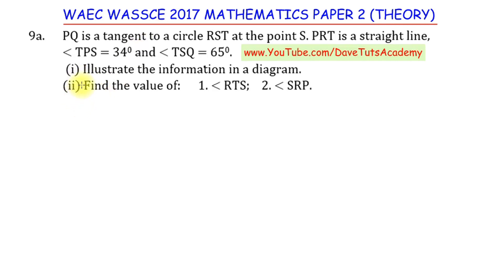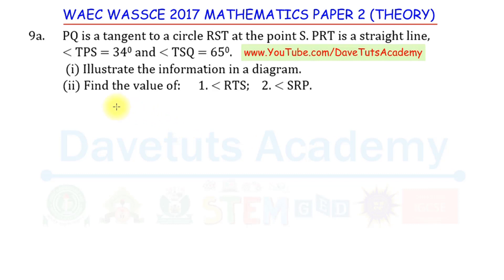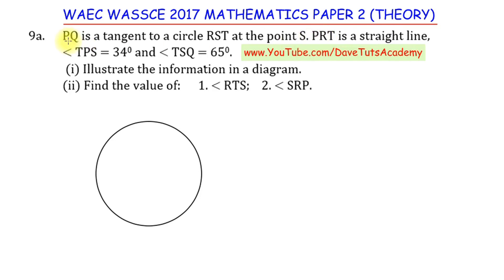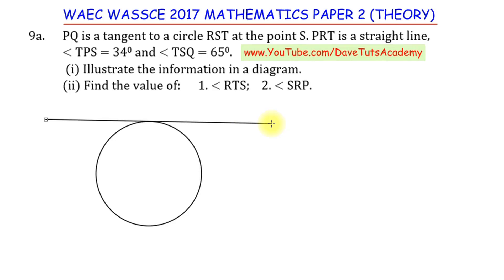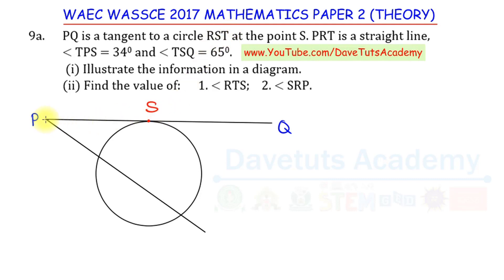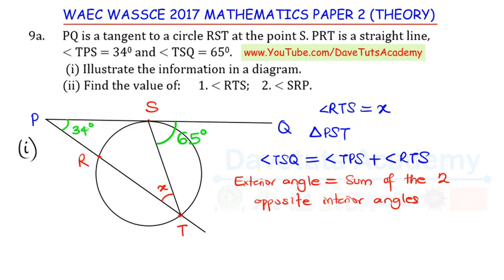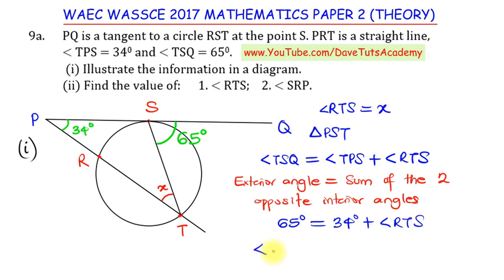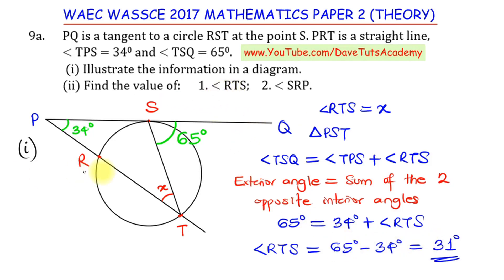Circle Theorem with no given Diagram - WAEC Past Question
Master how to solve word problem questions on Circle theorems as we walk through this past question from the 2017 WAEC WASSCE General Mathematics Paper 2.
We will interprete the question and illustrate the information given in a circle diagram with tangent and chord. And we will further solve for some unknown angles as requested in the question. These will warrant that we use properties of triangles and the alternate segment theorem to solve the questions given.

2020 WASSCE WAEC Maths Exam Prep

0:00 Interpreting the Question
1:13 Illustrating the Diagram
5:52 Exterior Angle of a Triangle
9:36 Alternate Segment Theorem
14:23 More from DaveTuts Academy